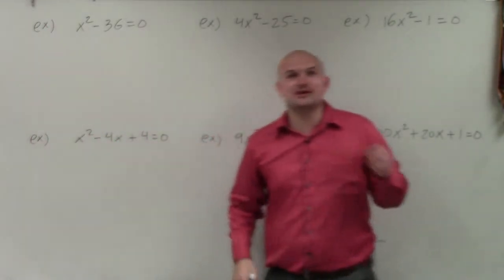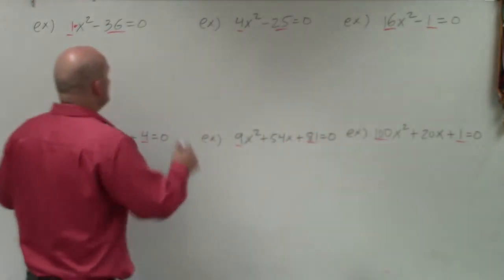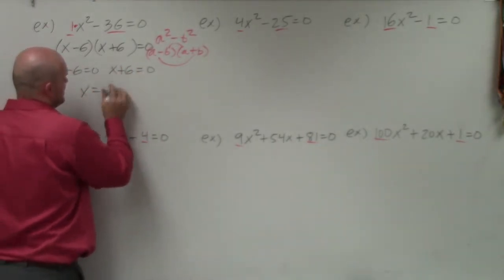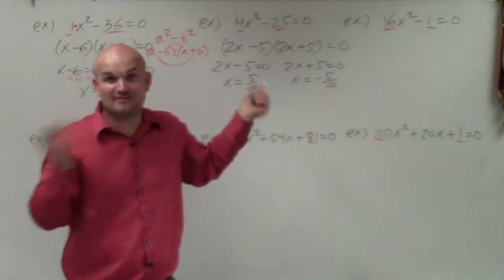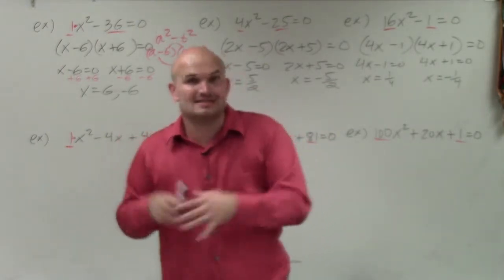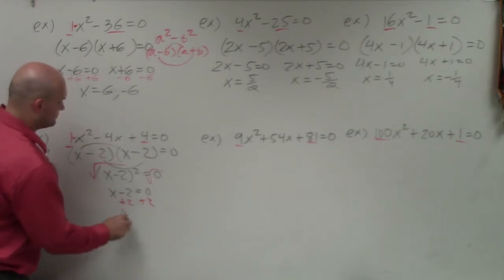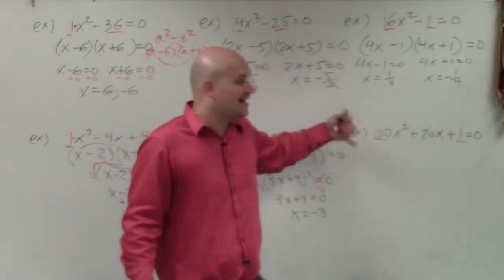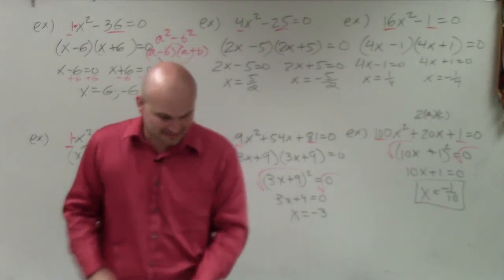Master Solving a quadratic equation using special factoring techniques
If I go ahead and solve, I add the 5, divide by 2. x equals 5/2. Subtract the 5, divide by 2. x equals a negative 5/2. So you can see it's the same solution, one positive and one negative.

In the next example here, now my first term is heavily loaded with a large square number. And then I have 1. But remember, 1 is a square number, because the square root of 1 is 1.

So I just need to say, all right, what two terms multiplied here to give me 16x squared? Well, that's giving me 4x and 4x, negative 1 and positive 1. 4x minus 1 equals 0. 4x plus 1 equals 0.

Add 1, divide by 4, x equals 1/4. Subtract 1, divide by 4, x equals negative 1/4. So that's going to be for your difference squares, or difference of two squares.

Now what we have is we have squared terms in the front and the back. But now you can see that we have a trinomial. Therefore, our middle terms are not canceling out like they did in the difference of two squares. Well, what this creates is perfect square trinomials, where actually our binomials are going to be exactly the same.

And let me show you. So for this exact one, again if I was going to factor this into two binomials, I would have x-- the two terms that multiply to give me x squared would be x times x. The two square numbers that multiply to give me 4 would be 2 and 2.

Now, since we know that this gives us x squared and we know that this is going to give us positive 4, however, for us to add to give us a negative 4x, both of these are going to have to be negative. Think about it. x times negative 2 is negative 2x. x times negative 2 is a negative 2x. Negative 2x plus negative 2x is a negative 4x.

So rather always than writing out your binomial as times another binomial, we can just write it out as x minus 2 squared equals 0. Now to go ahead and solve, you can take the square root of both sides here. And therefore, you'd have x minus 2 equals 0, add 2, add 2, x equals 2.

In this example here, now we have coefficient in the front, but that's OK. Again, you're just going to want to use the same thing. So I have 3x, so that would be 3x times 3x. That would be 9 times 9. And again, since my middle term-- since my middle term here is positive, I know my two 9's are also going to have to be positive. Here, they were negative, so I wanted them both to be negative. So that's going to be add 9 to add 9, so therefore it becomes 3x plus 9 squared equals 0.

To go ahead and solve, the square root on both sides. You have 3x plus 9 equals 0. I'll subtract the 9, divide by 3, x equals a negative 3.

In this example, hopefully you've kind of seen the little process here. We know this is going to create a binomial squared. Well, not always. You should get a little bit of practice. Your middle term is always going to be 2 times a times c. If that was a squared and that c squared, your middle term is 2 times a times c.

So the square root of 100 is 10. The square root of 1 is 1. So 2 times 10 times 1 is 20. So this is a perfect square trinomial, so therefore I know I'm going to use 10x squared.

My middle term is positive, so it's going to be plus 1 equals 0. Oops. That's not x squared. That's just 10x plus 1. Now I go ahead and take the square root on both sides and I have 10x plus 1 equals 0. Then I will subtract the 1, divide by 10, and I can have x equals negative 1/10.

So there you go, ladies and gentlemen. That is how you solve a quadratic equation using your special factoring techniques. Thanks.